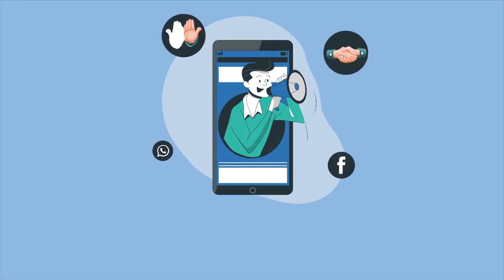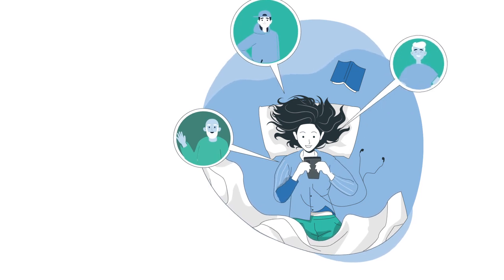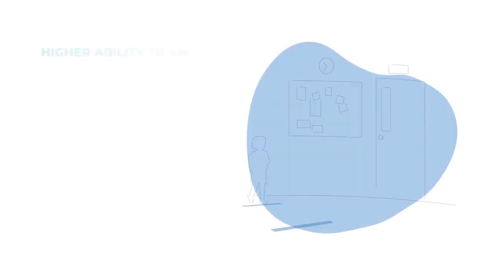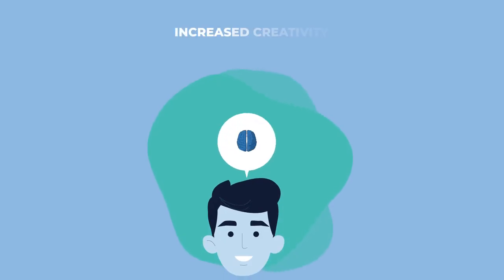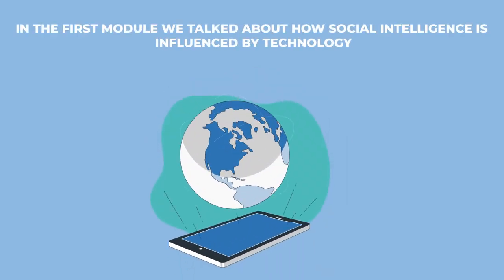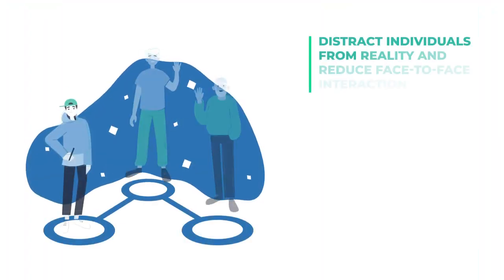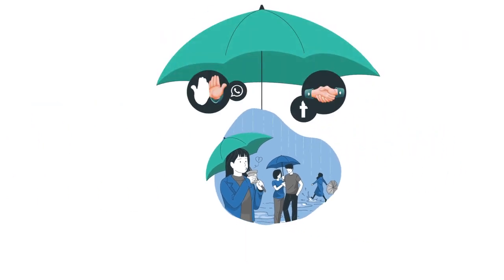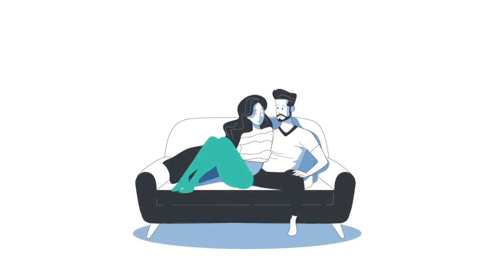2D Animation Explainer Video